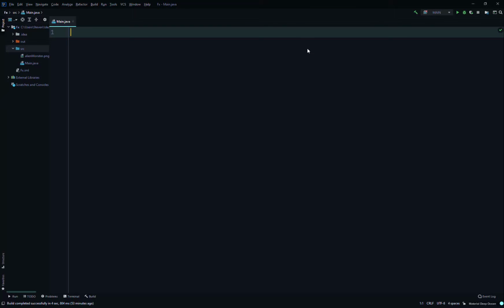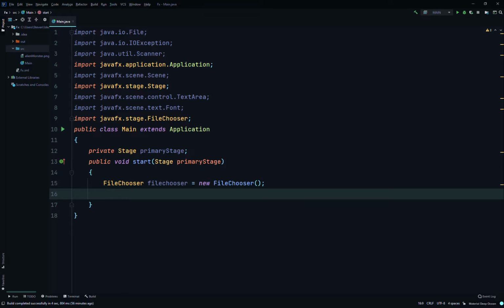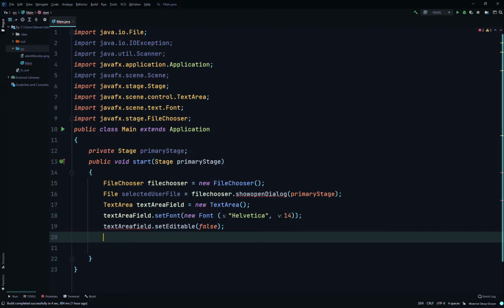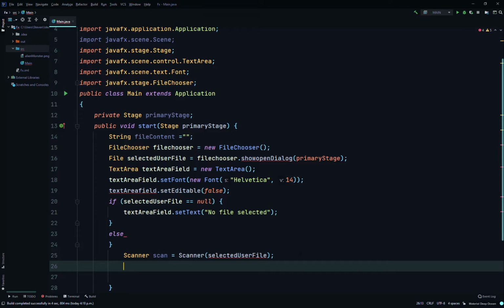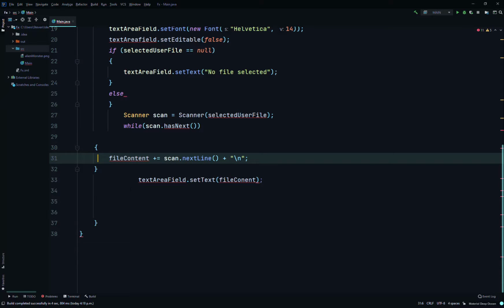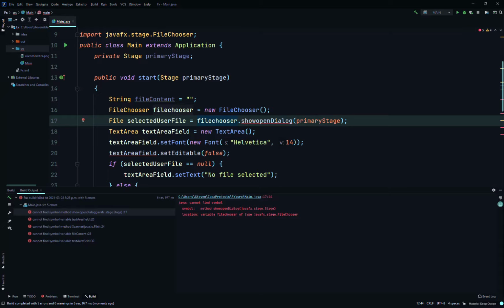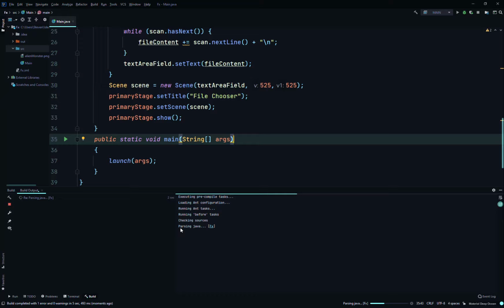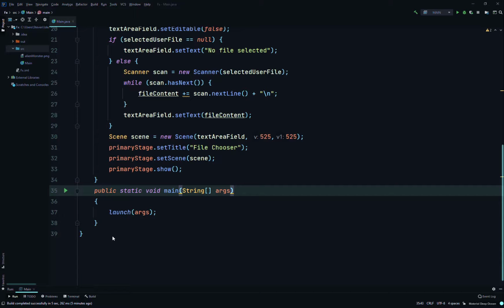JavaFX FileChooser DialogBox